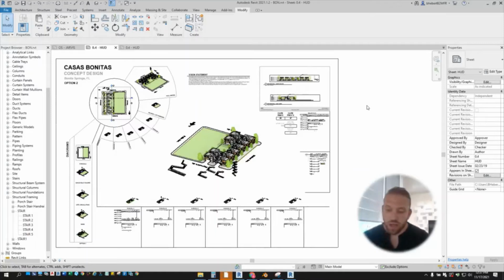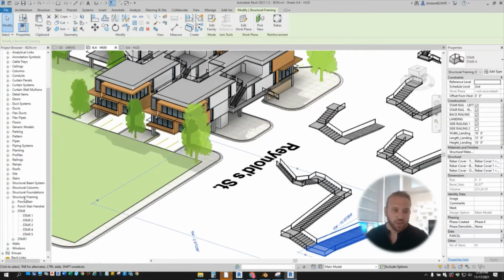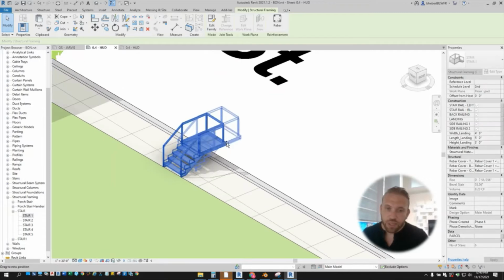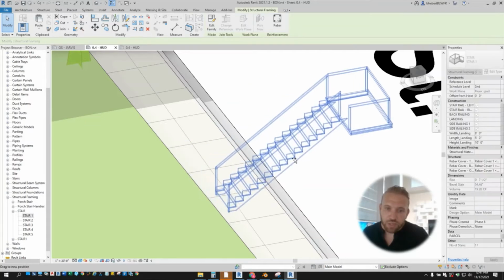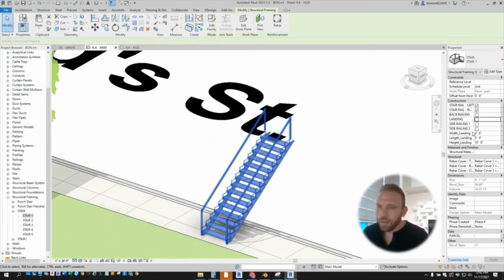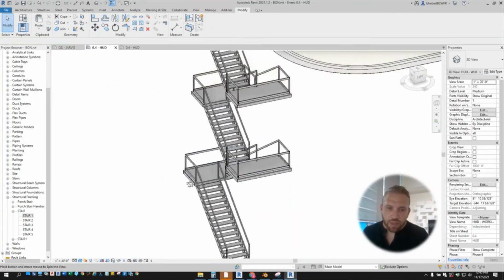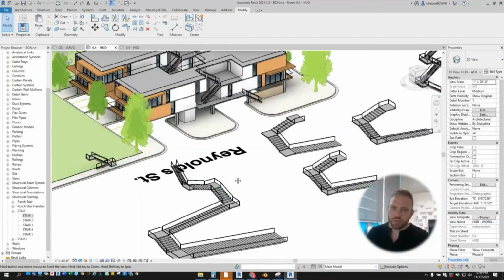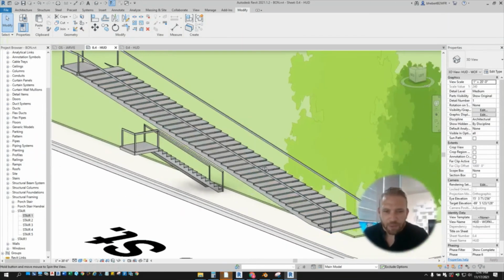Revit Hack: Faster + Easier Stair Model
In this video I talk about a custom stair family I have which makes the process of modeling/studying stairs, so much faster!